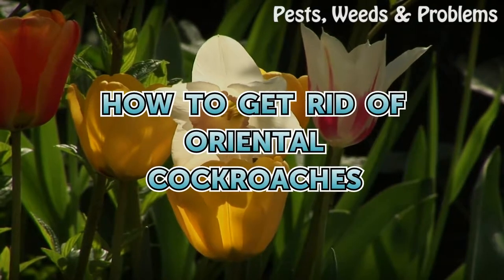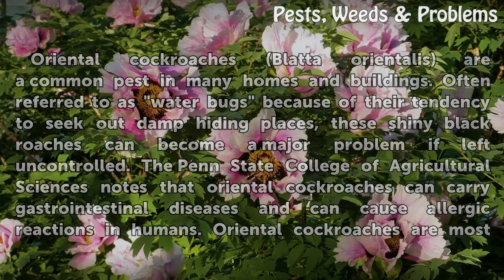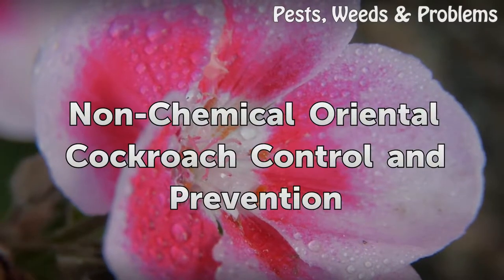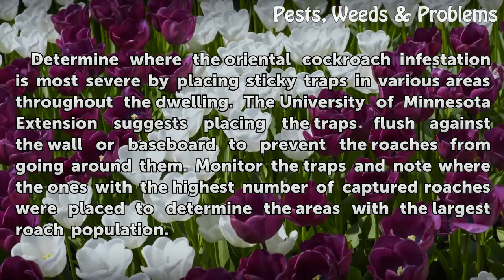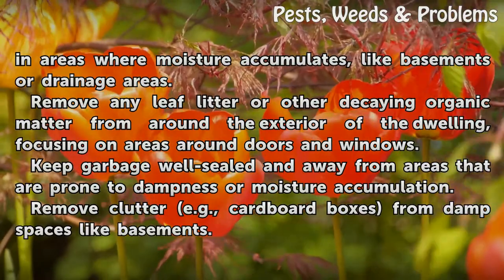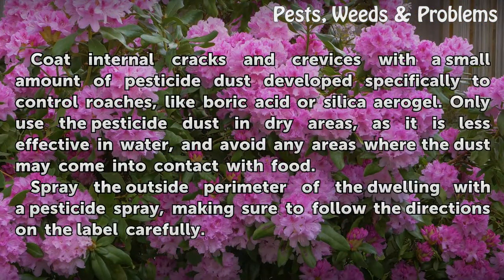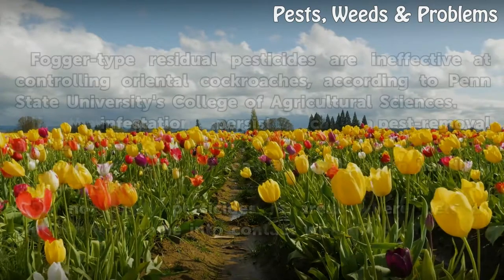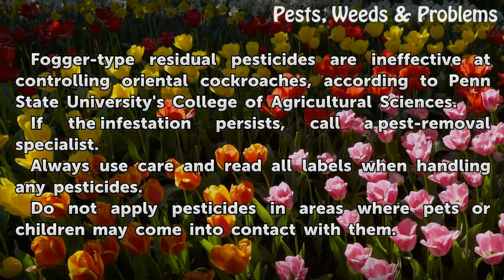How to Get Rid of Oriental Cockroaches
How to Get Rid of Oriental Cockroaches. Oriental cockroaches (Blatta orientalis) are a common pest in many homes and buildings. Often referred to as "water bugs" because of their tendency to seek out damp hiding places, these shiny black roaches can become a major problem if left uncontrolled. The Penn State College of Agricultural Sciences notes...

Table of contents How to Get Rid of Oriental Cockroaches
Things You'll Need 00:55
Non-Chemical Oriental Cockroach Control and Prevention 01:14
Chemical Oriental Cockroach Control 02:35
Tips & Warnings 03:15